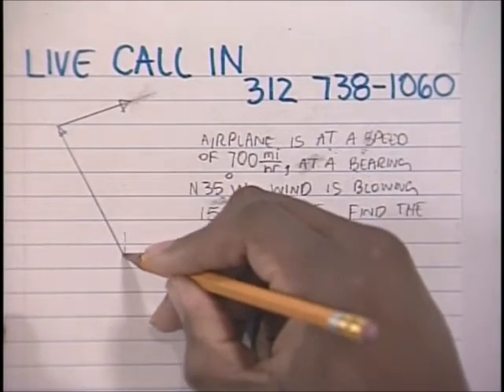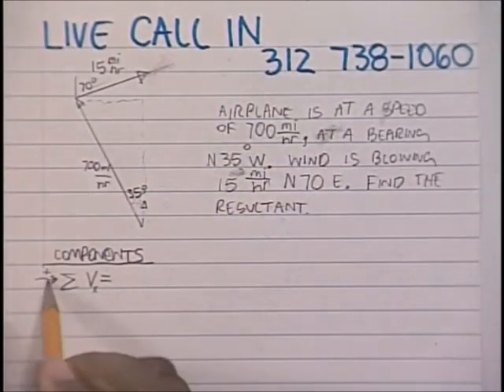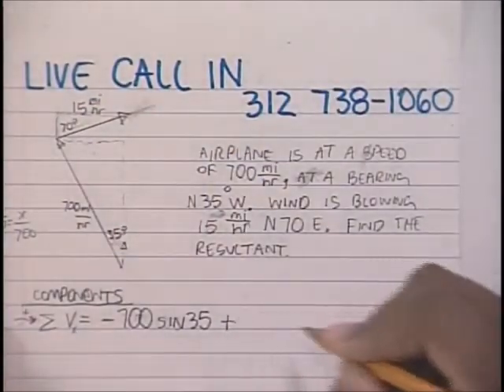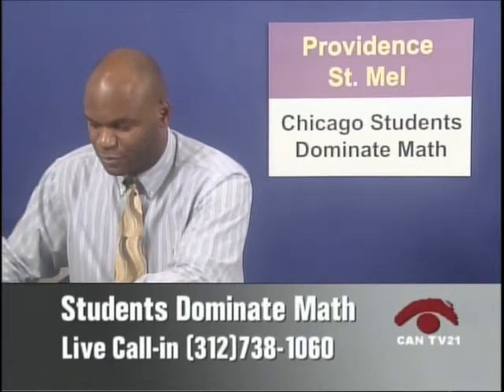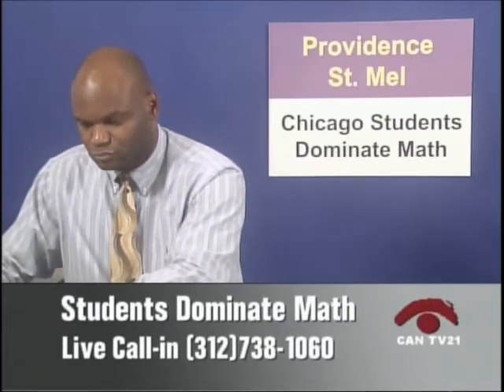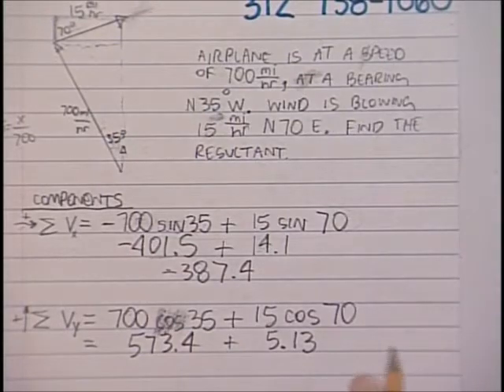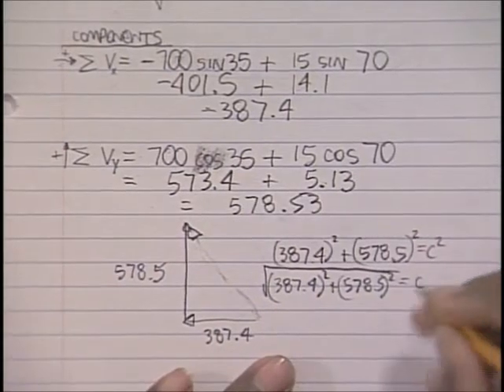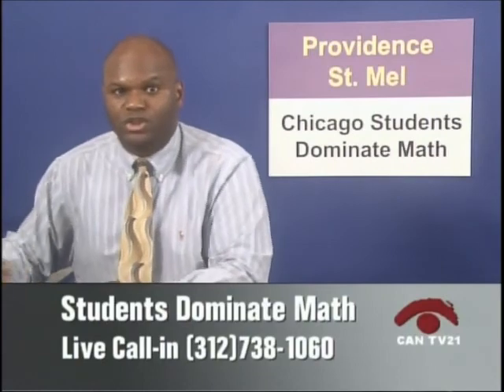Trig Applications (1 of 2)